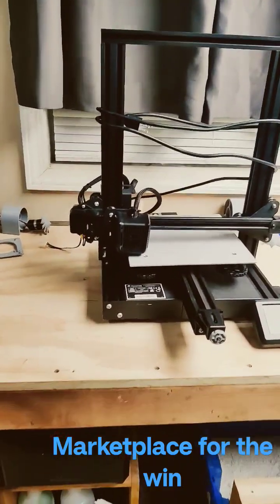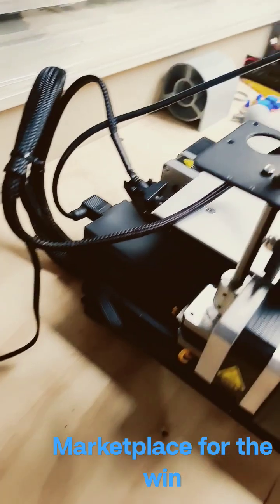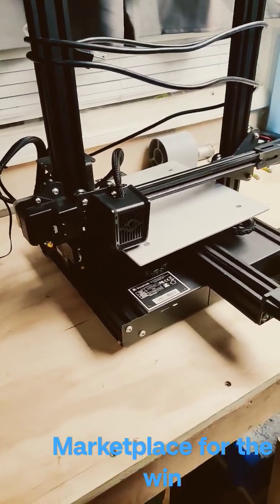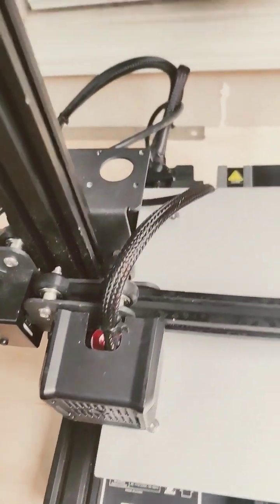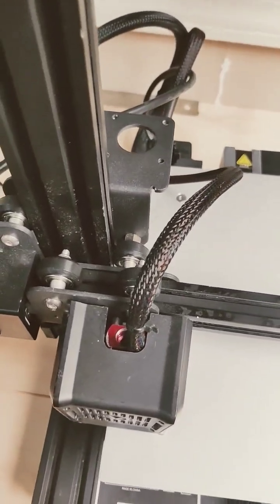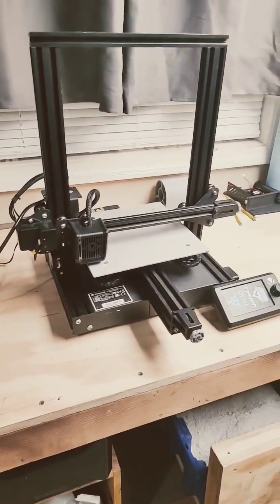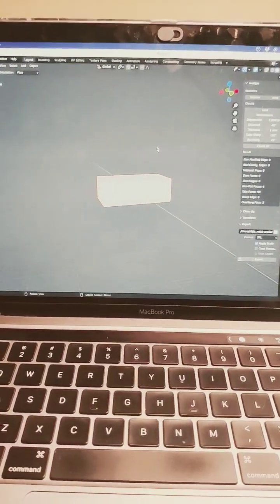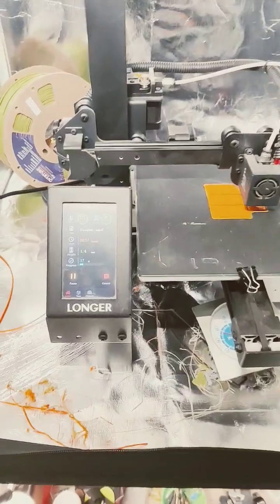Transforming a $25 Facebook Marketplace Voxelab Aquila 3D Printer with Upgrades and 3D Printed Feet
I recently acquired a Voxelab Aquila 3d printer from Facebook marketplace for a great deal at $25. However, it came with some missing parts such as the extruder, bowden tube and two feet.

Nevertheless, I am not deterred and I plan to upgrade the printer by purchasing a new motherboard for around $35 on Amazon, 3D printing new feet using Polymaker Polyflex TPU95 and installing a direct drive extruder (although I haven't decided on a specific one yet).

I would like to give a big shout out to the team at TH3DStudio for their amazing firmware, you can check it out